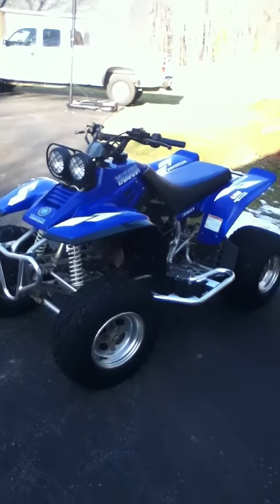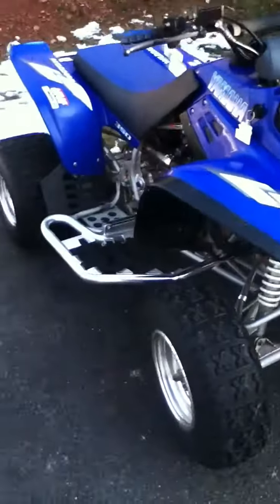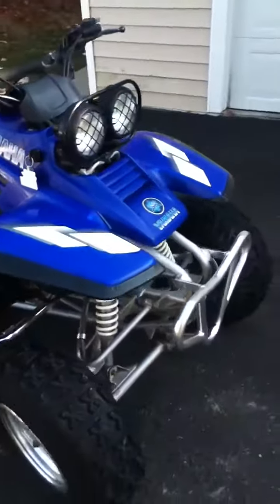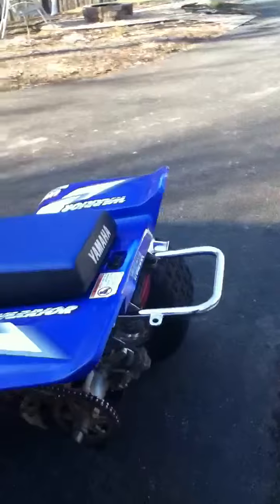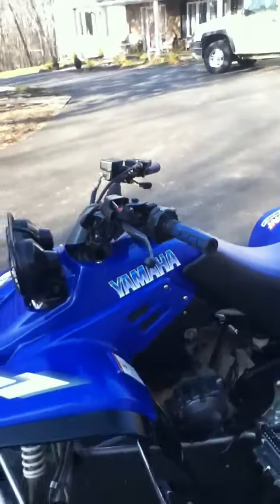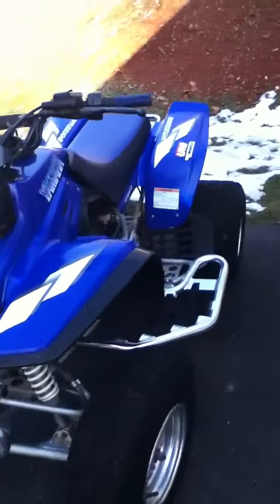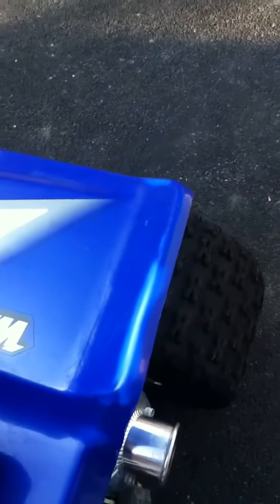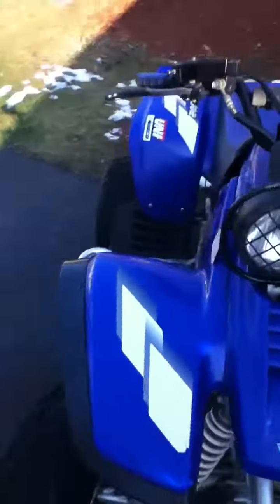Yamaha warrior walkaround